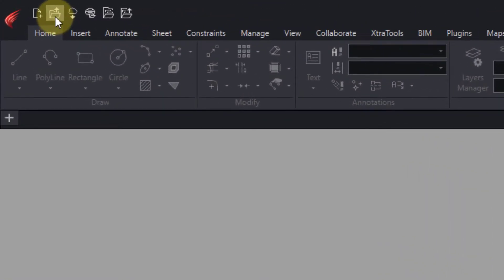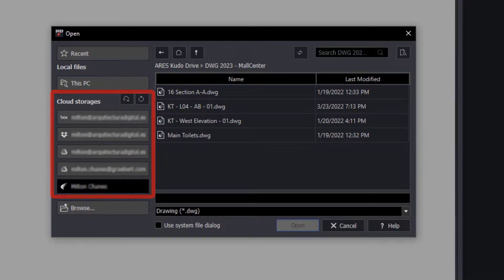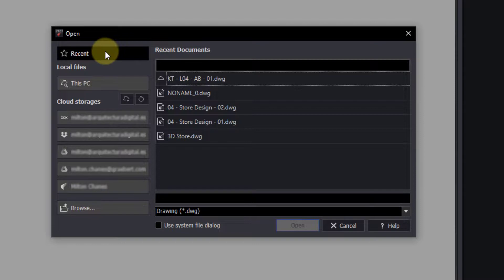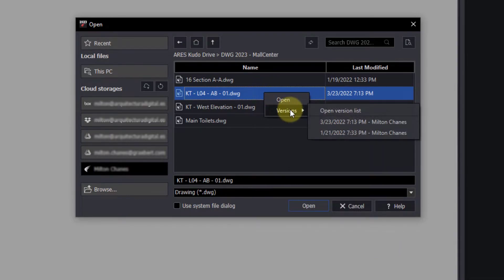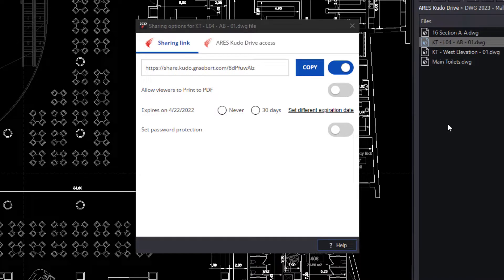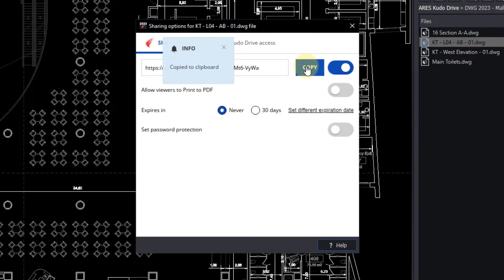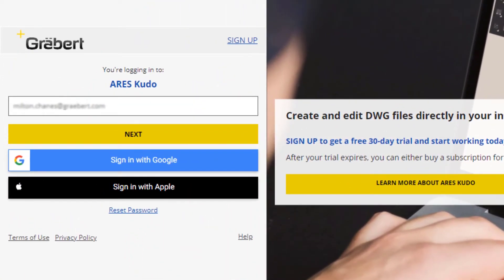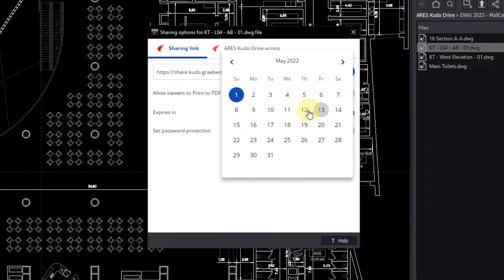Open, save and share DWG files stored in Google Drive, Microsoft Onedrive, Box, Dropbox and more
- ARES Commander presents changes in the Open and Save As boxes, allowing you to open and save files that are hosted in the cloud directly, just as if they were on a hard drive.

0:00  Open and Save As boxes
0:49 Use the ARES Kudo Drive
1:16 Share drawings with other users
1:34 Share drawing as a link
1:47 ARES license needed to view drawing
1:59 Only one user can edit file at a time